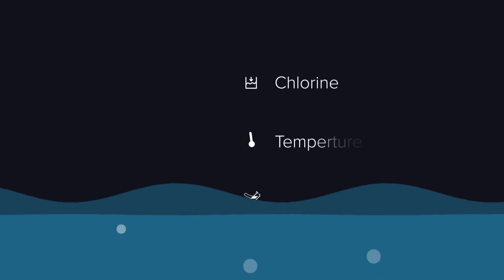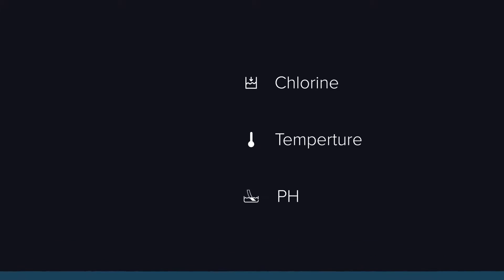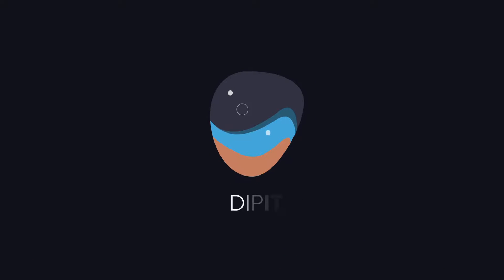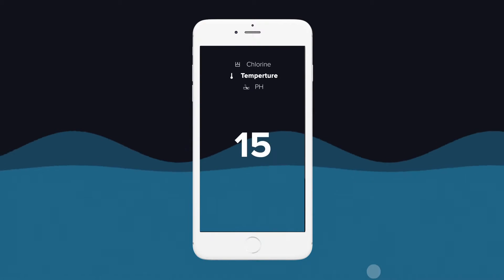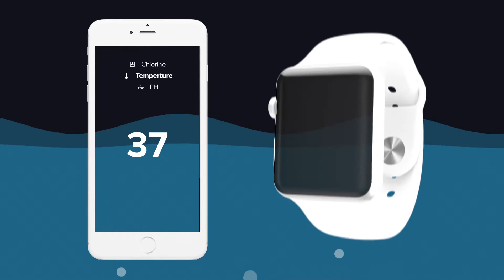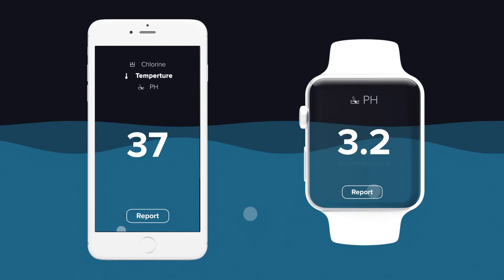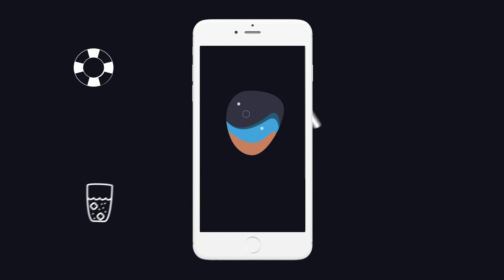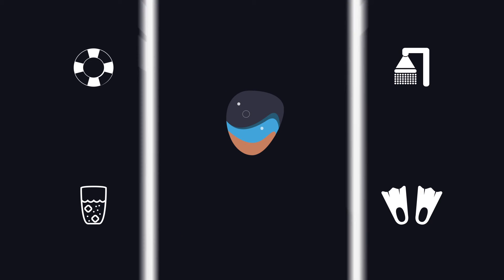Dipit Video - ANIMATAD.com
Get Your Video Now - ANIMATAD.com